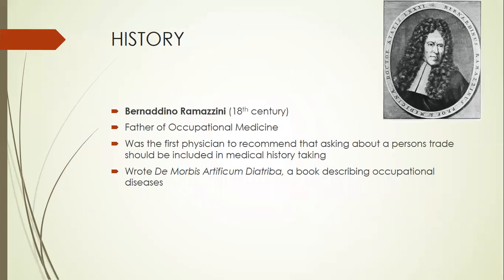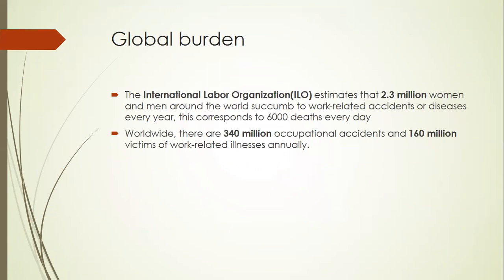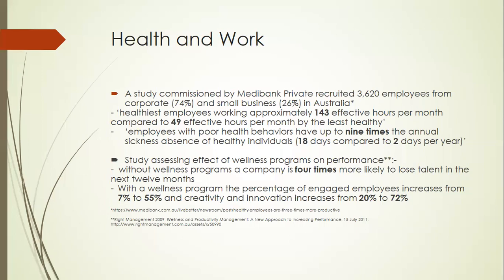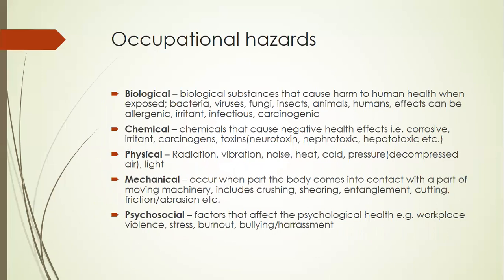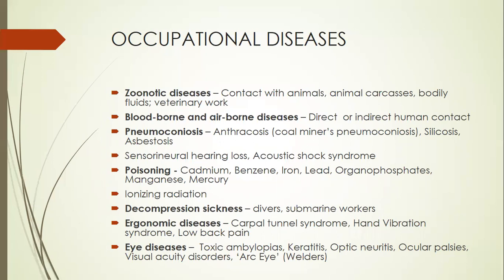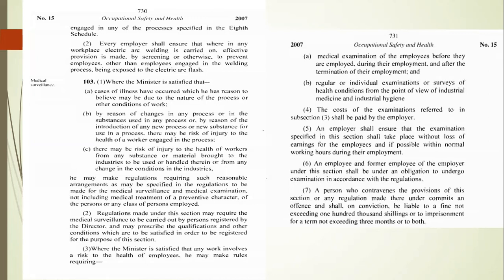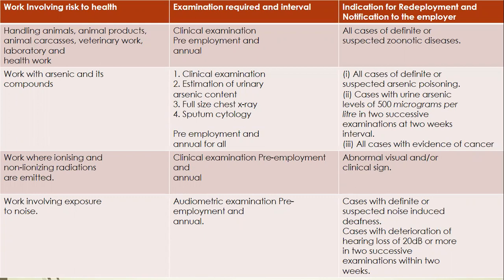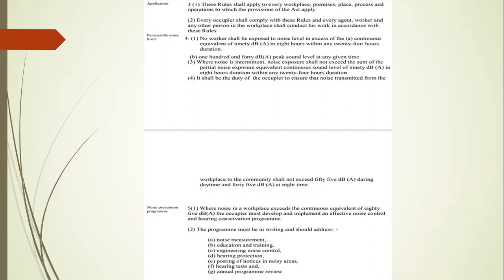Occupation Practice in Kenya Dr Anne Njuguna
Listen to Dr. Anne Njuguna, our DOSH certified health practitioner as she talks about Occupation Practice in Kenya to a group of HR and Occupational Health specialists.